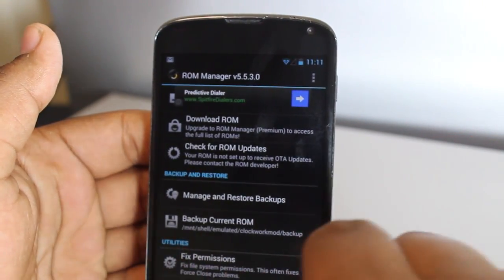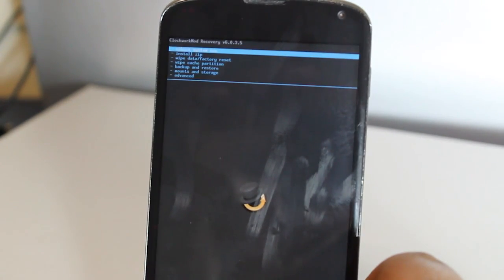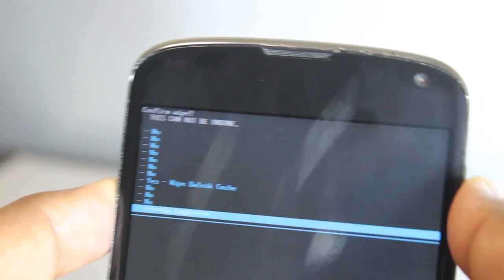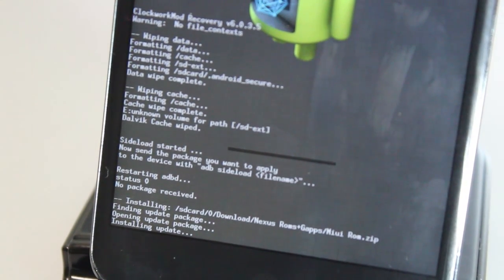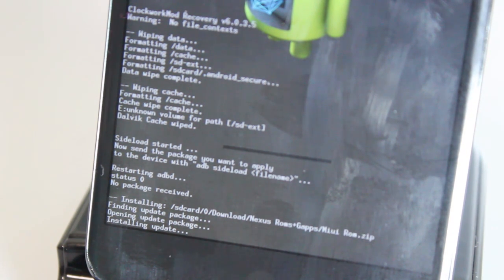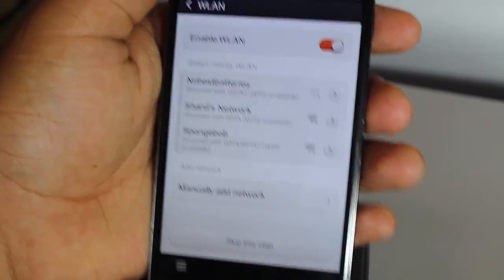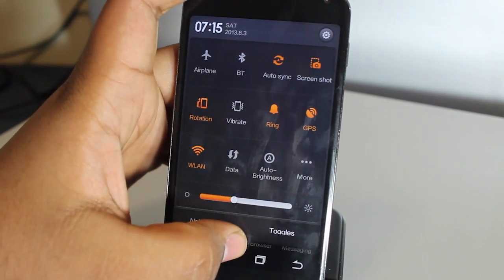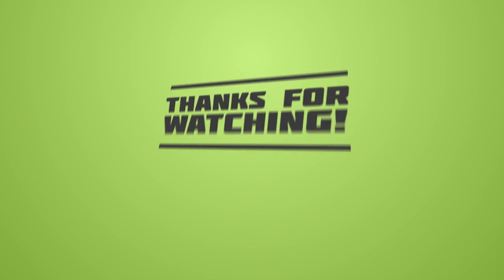How to install Miui Rom on your Nexus 4!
Preinstalled with Google Apps!